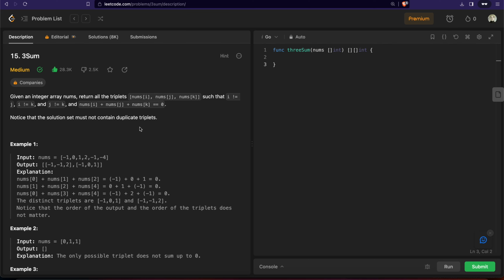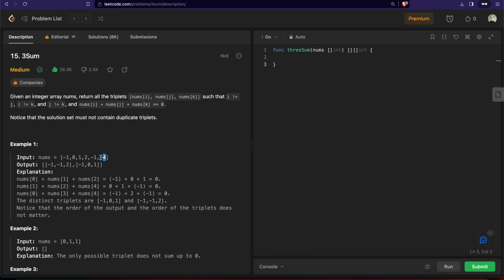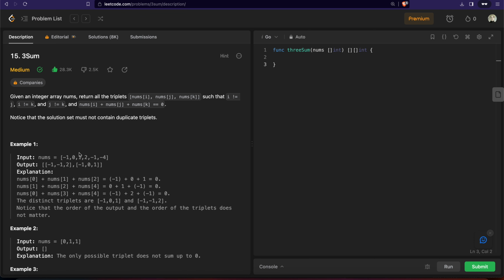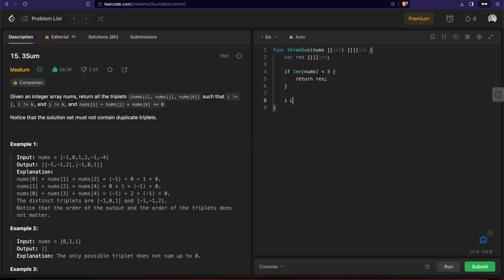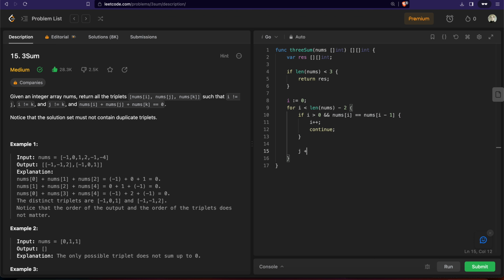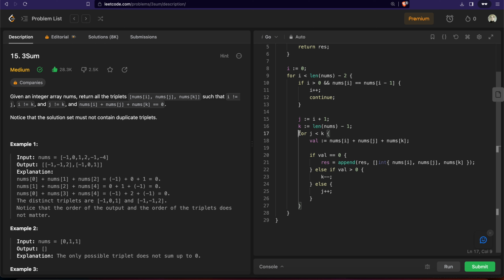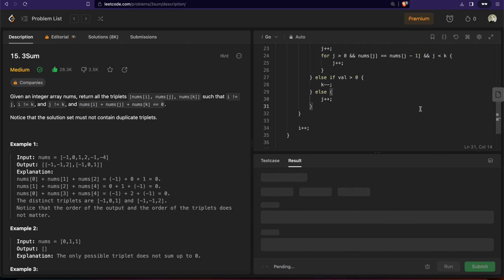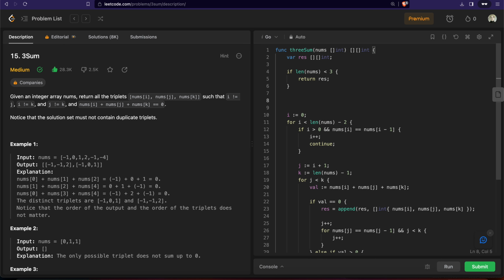Leetcode 15 - 3 Sum | Solving leetcode problems using Go